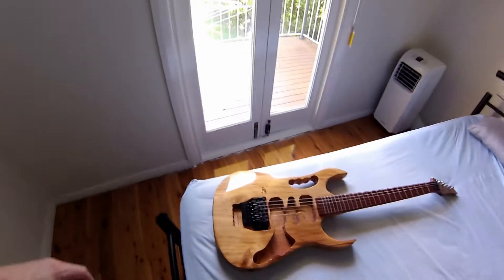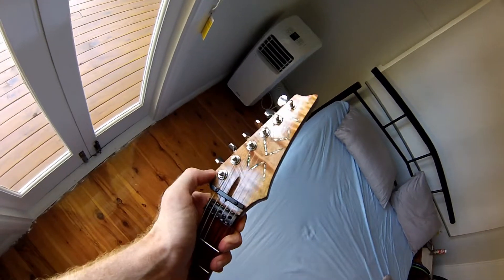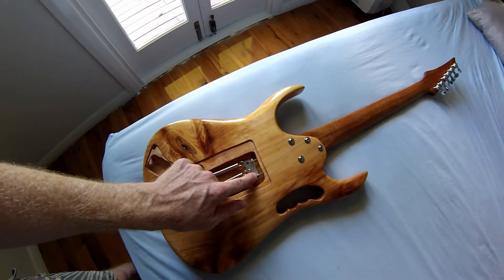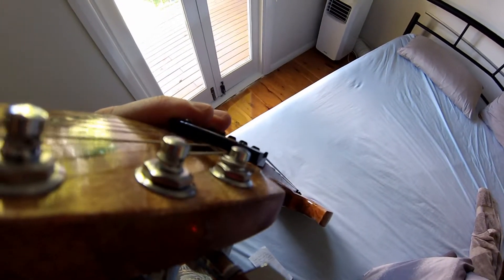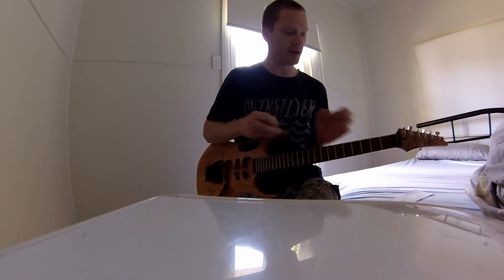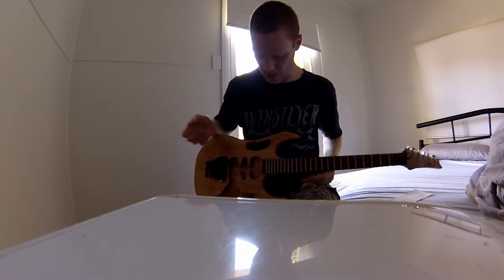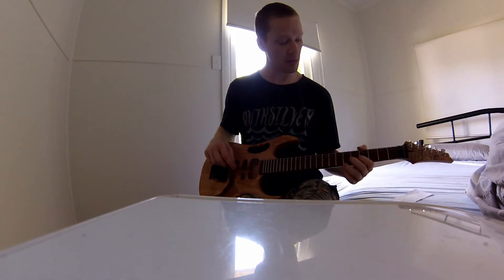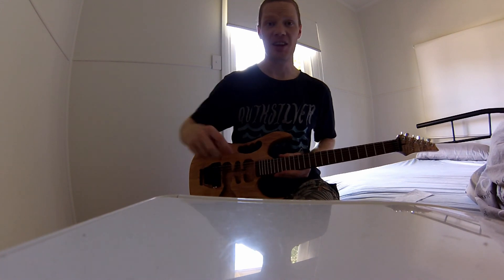Home built guitar finished.. sort of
Built an Jem looking guitar from crap plans. Decided to go with Knotted Bunya wood body, Flame sheoak fingerboard, Queensland Blackwood neck, quilted maple headstock veneer, locking tuners, licenced floyd rose bridge, locking bridge. Guitar was finished with tru-oil and took a month to build